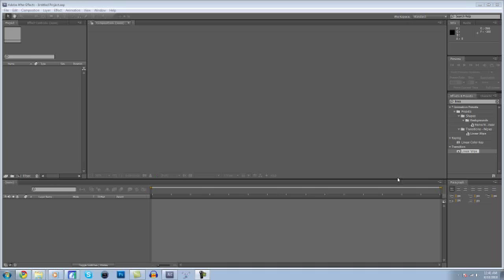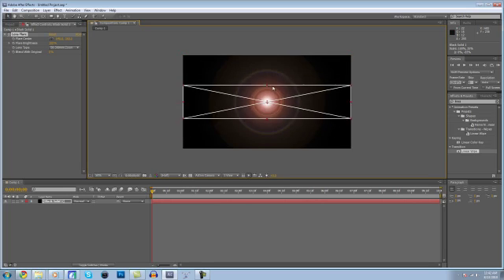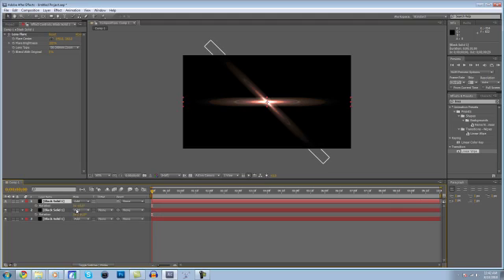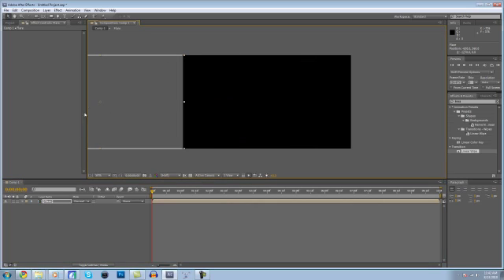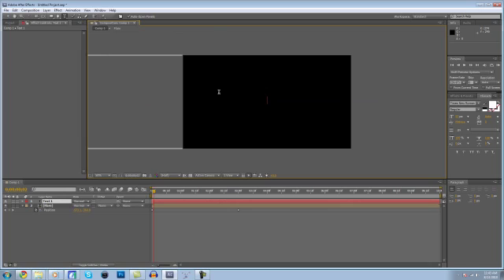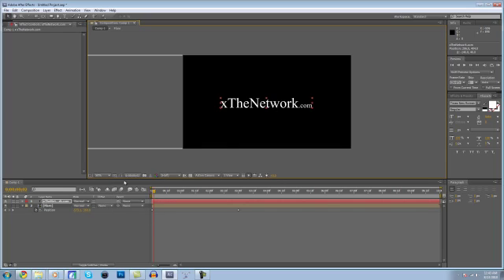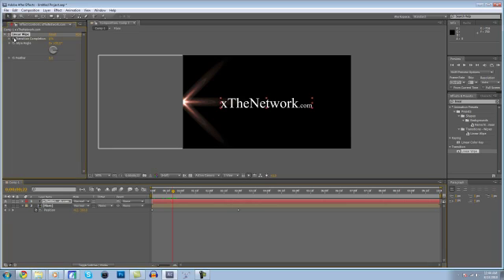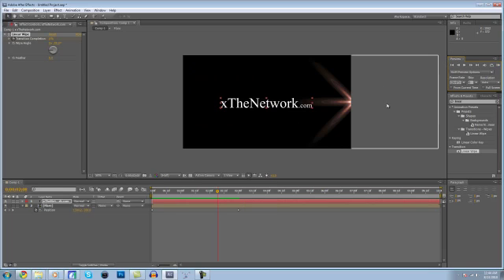After Effects CS5 - How to Make a Basic Flare Intro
xTheNetwork.com